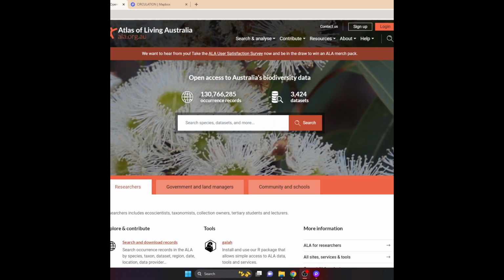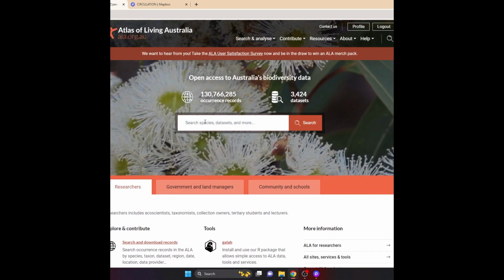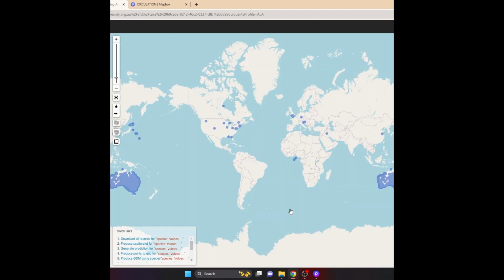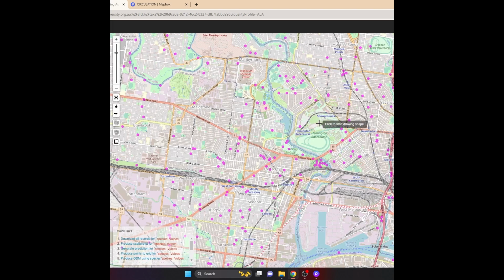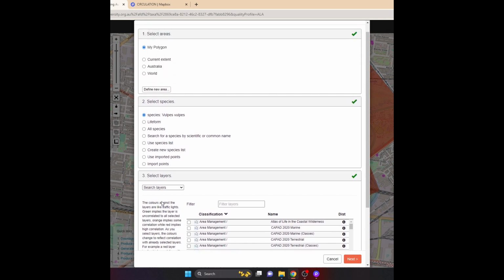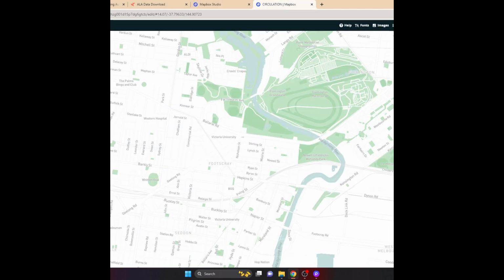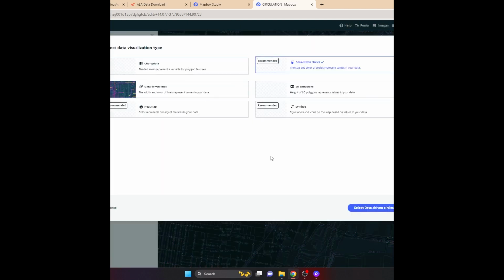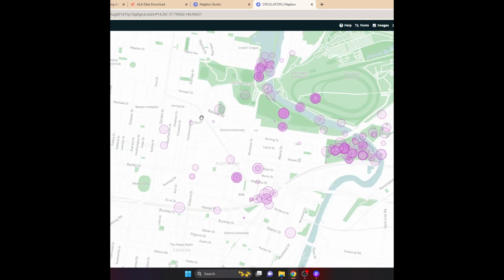How To Guide | Importing Data From Atlas Of Living Australia to Mapbox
Learn how to easily import biodiversity data from Atlas of Living Australia to Mapbox in this quick tutorial. Create stunning maps effortlessly. Watch now and start mapping like a pro! 🌍🗺️📊